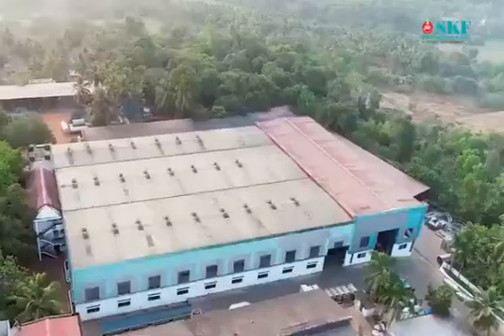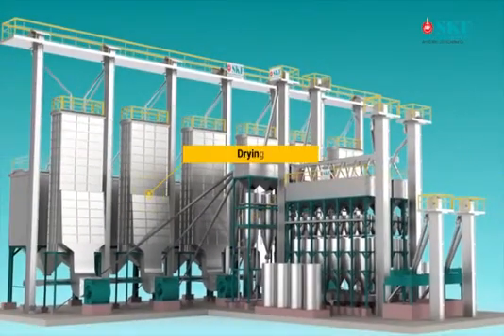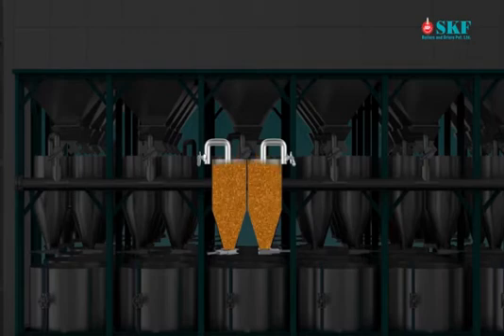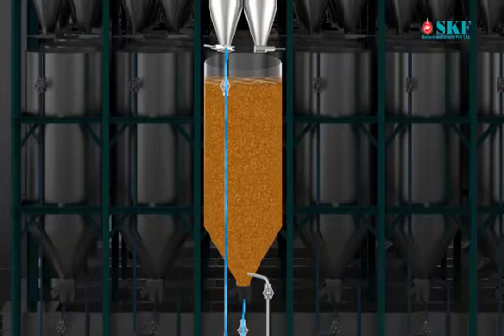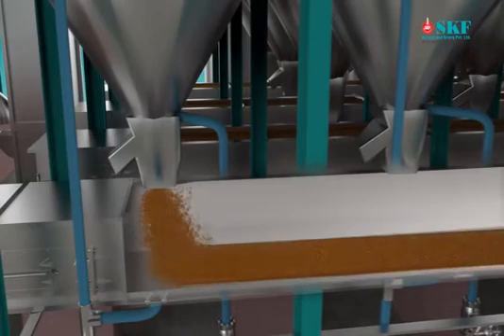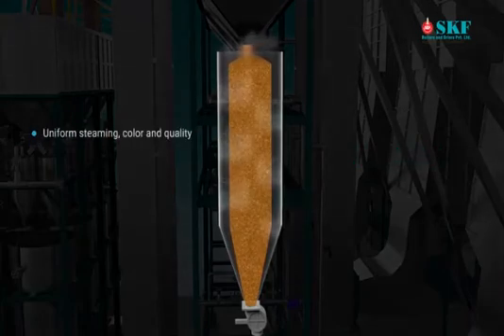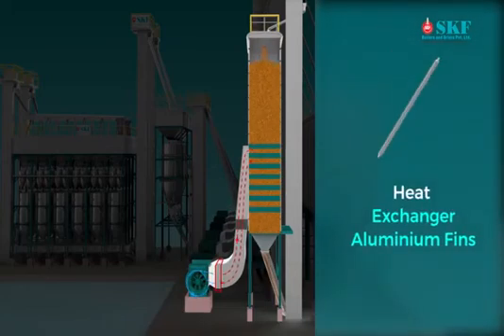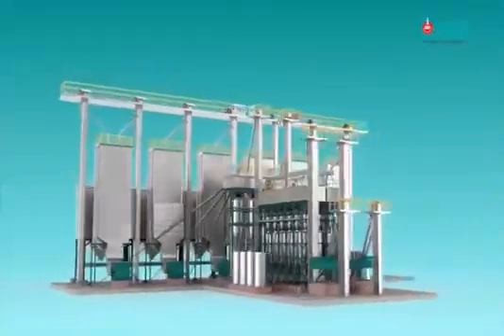INNOVATIVE PROCESS TECHNOLOGY OF SKF BOILERS AND DRIERS PRIVATE LTD - INDIA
Video from godwinsudheera